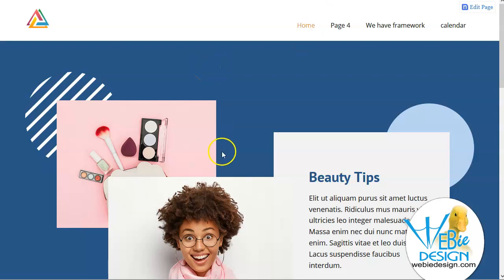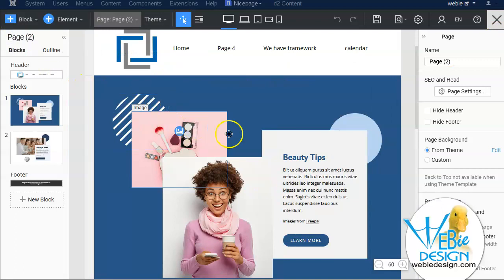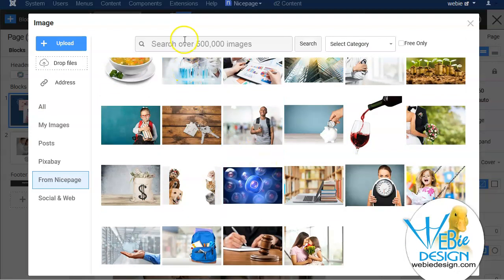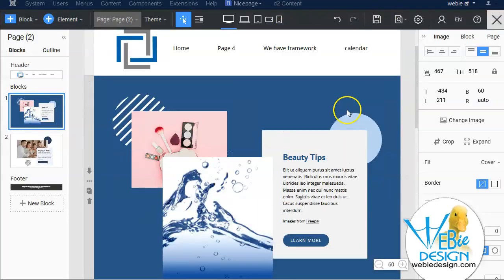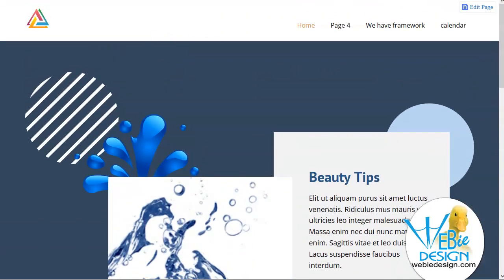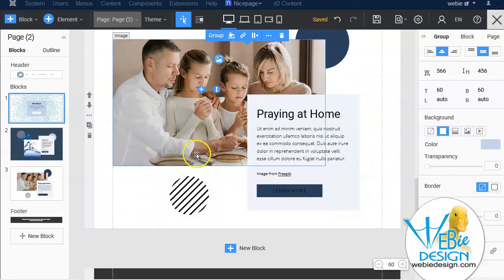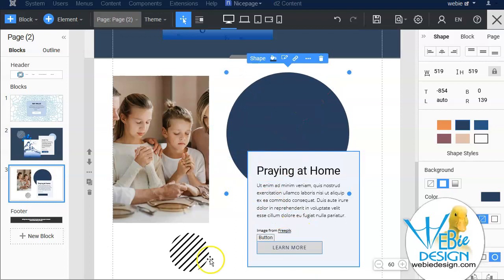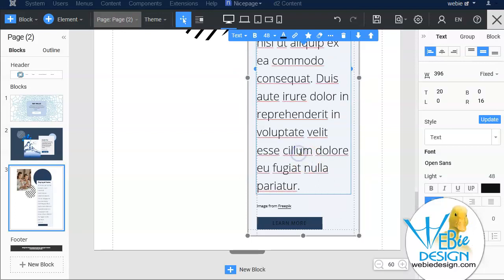I try out Nicepage with Joomla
I edit a page with Nicepage for Joomla. I am surprised when the score is A from GT Metrix